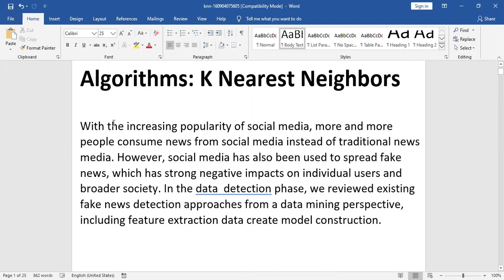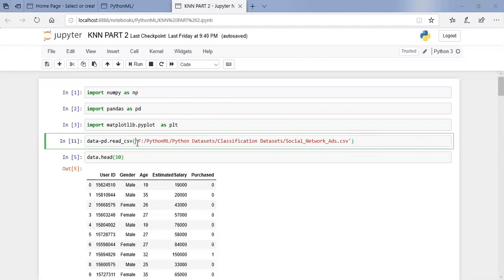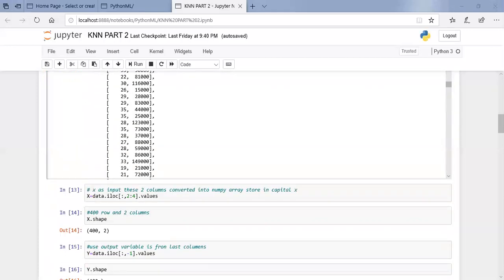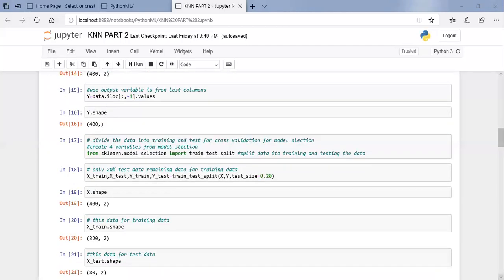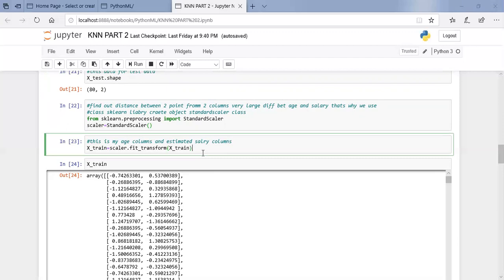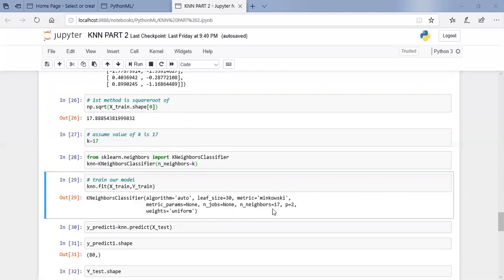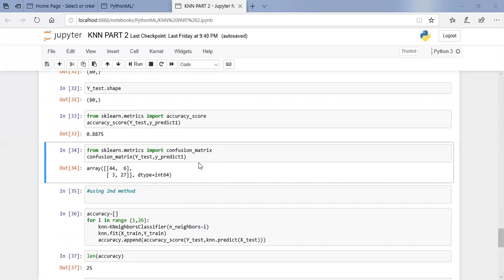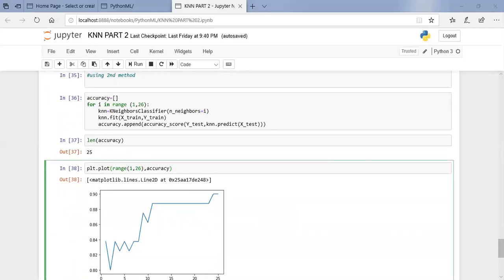Social Networks ads prediction using python